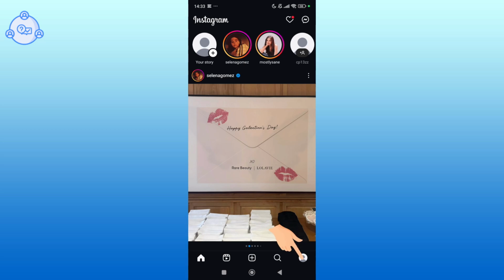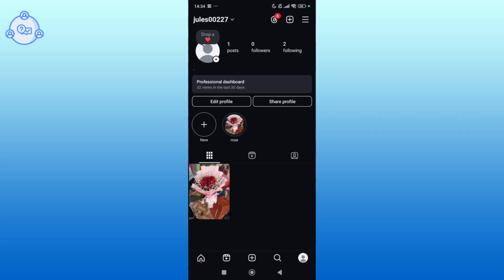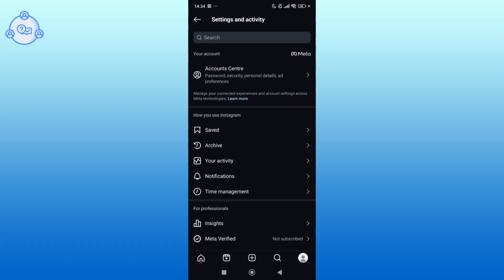How To Turn On Insights On Instagram 2025 | ONE STOP SOLUTION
Want to turn on Insights on Instagram? In this video, we’ll show you how to enable Instagram Insights to track your account performance, analyze engagement, and grow your audience. Unlock valuable analytics to improve your content strategy. Watch now to learn how to turn on Insights on Instagram in 2025!